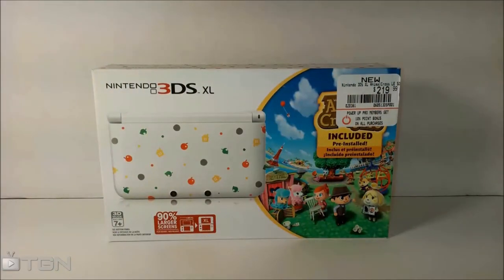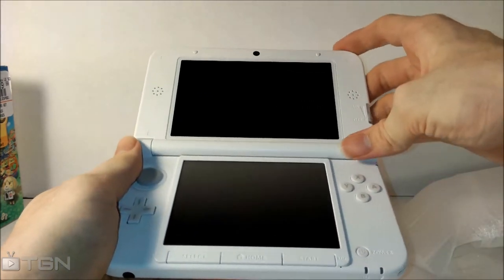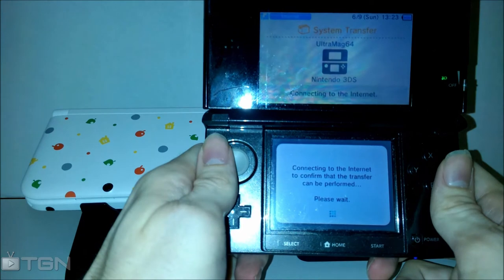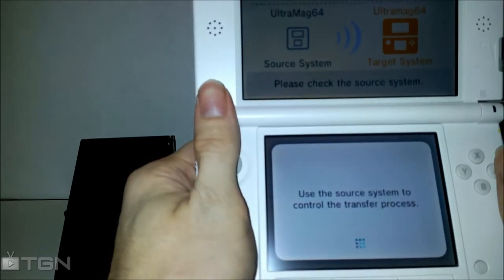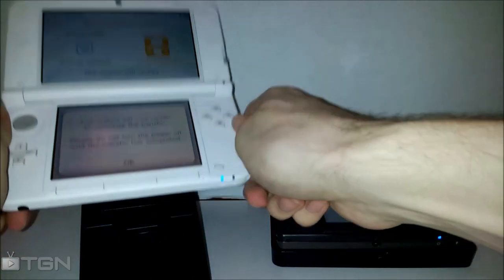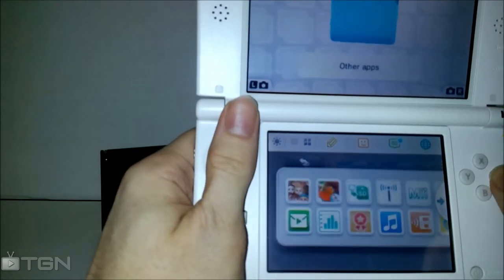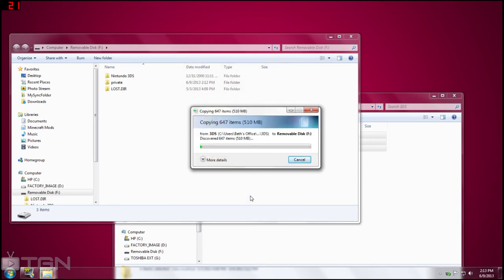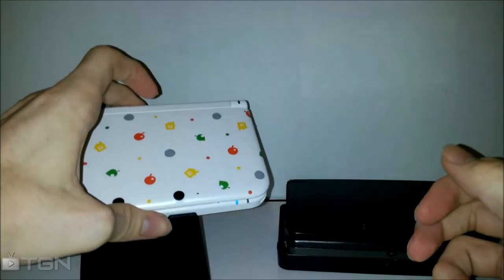Unboxing Animal Crossing New Leaf 3DS XL with system transfer tutorial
so beautiful